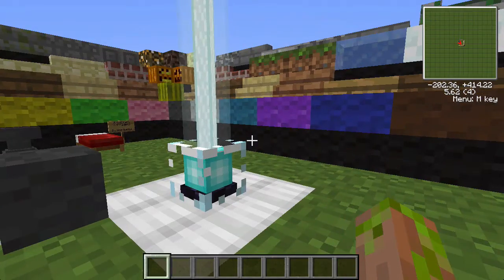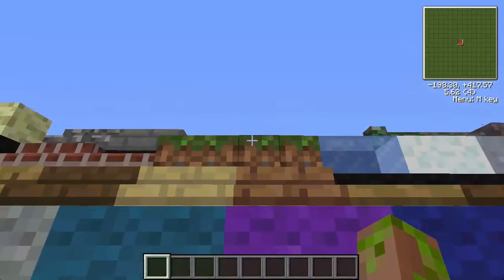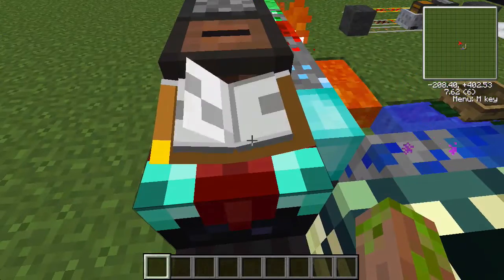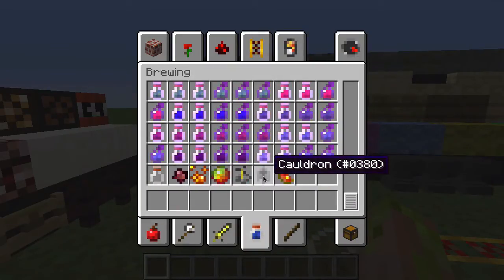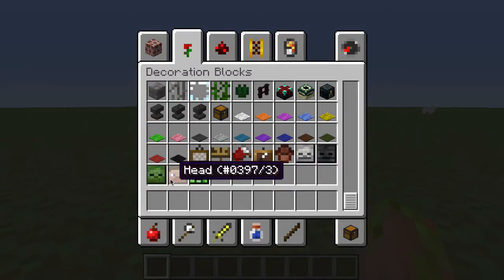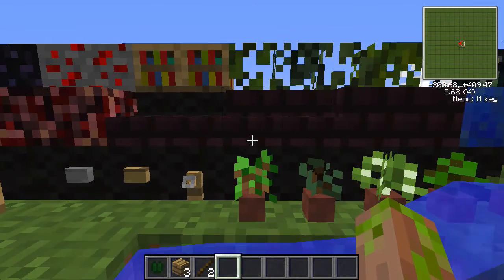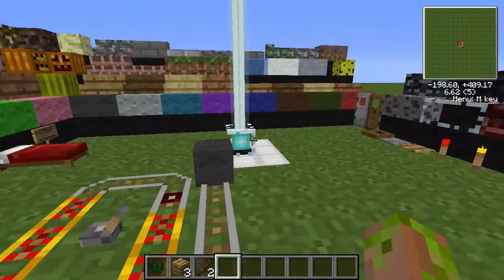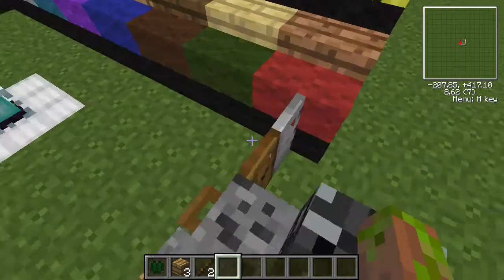PrimeCraft 7x7 Faithful Release Video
Contains a quick look at PrimeCraft, my most popular resource pack! Includes demonstrations of blocks, entities and items.

Links:
The ORIGINAL 7x7 Texturepack: